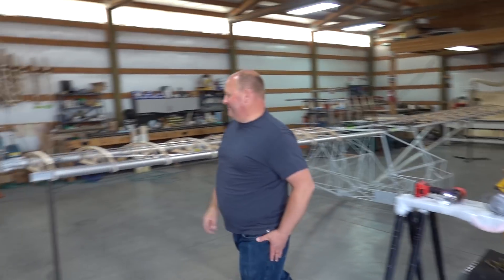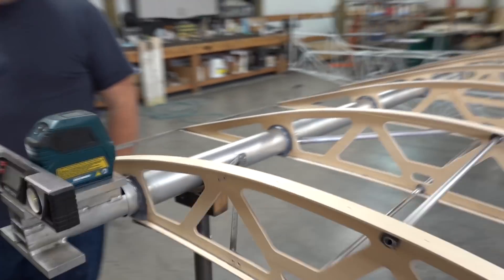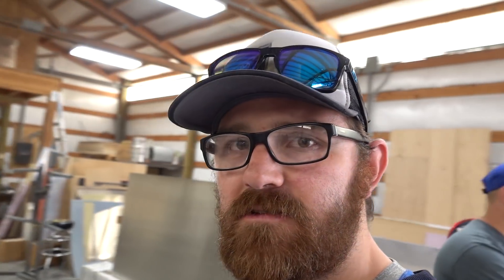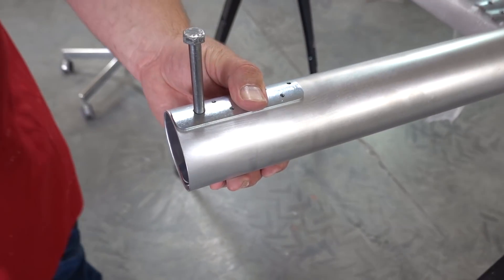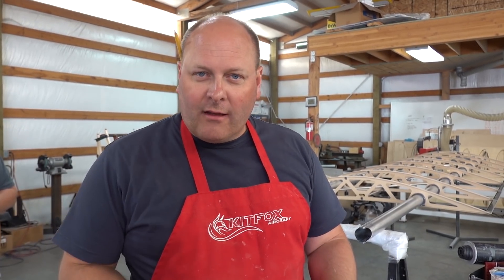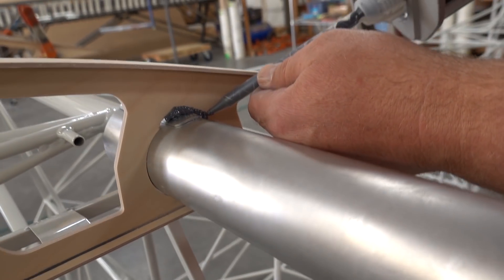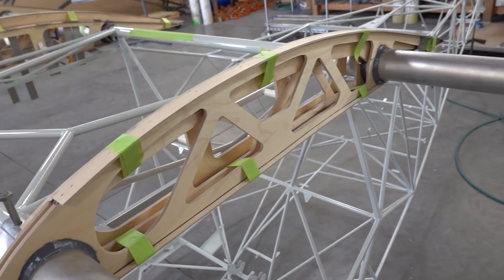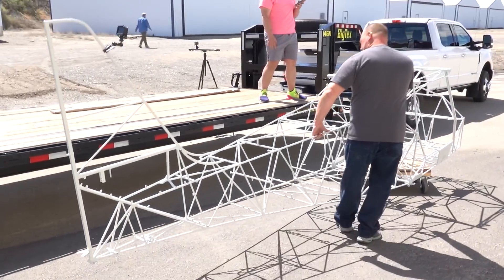Phoenix Fox Starts Now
1st build video of the Phoenix Fox.

This it a Kitfox Aircraft STI kit airplane, follow along for the whole build process and where these incredible planes can take you.